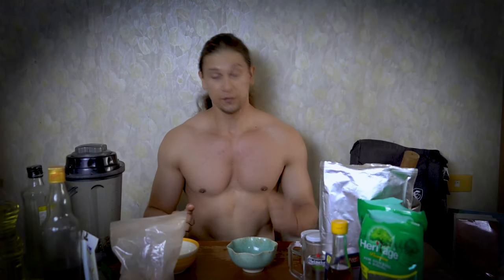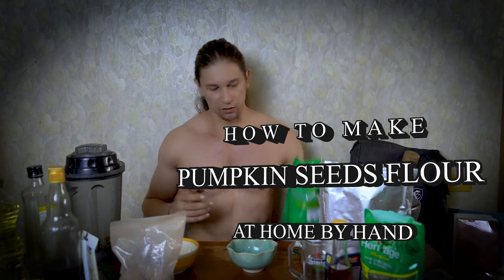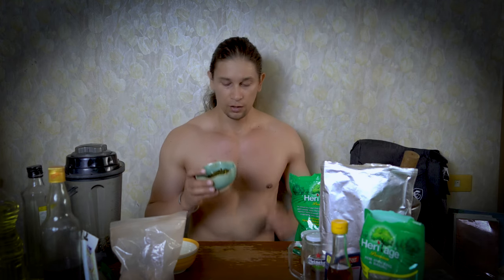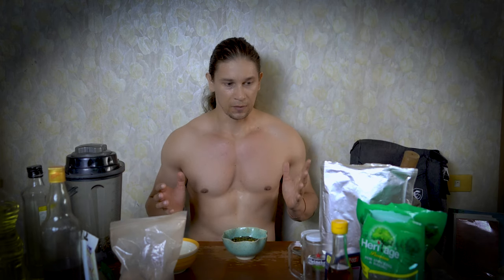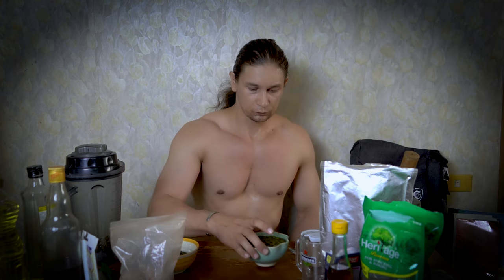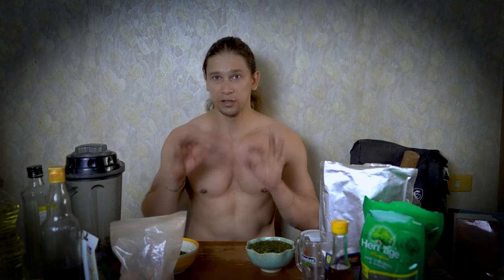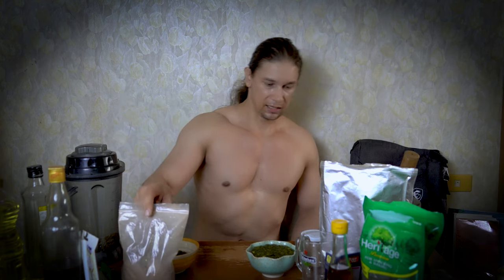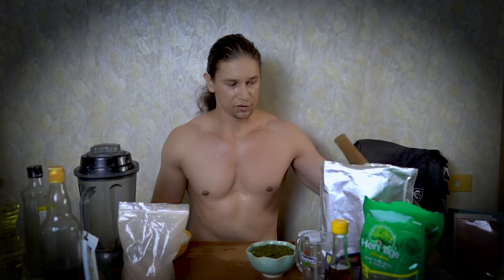How to make pumpkin seeds flour at home by hand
Good evening everyone. Never stop to training and develop ourselves, and never stop discus food, diet and nutrition. Hence all next video in the folder will be all about food, cooking, nutrition, diet and so on. In the video will be simple discussion about food in general. In addition want to transfer one of the main ideas, cook at home quick and easy, and healthy food can be delicious, good looking and made fast and simply. Well today we will do our sunflower seeds flour , what suitable for vegetarians', and who want to lose weight or just eat more heathy food, look more fit, be more strong. Flour from pumpkin seeds or other kind of seeds, nuts you can use in many purposes, like make cool heathy raw sauces, deeps, mayonnaise, sweets, cakes, pancakes, waffles, bread, sticks and many more.
Enjoy your home cooking experiments, and your awesome masterpieces from pumpkin seeds flour! Thank you for your support!